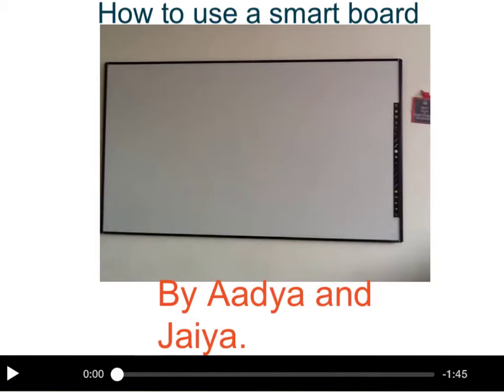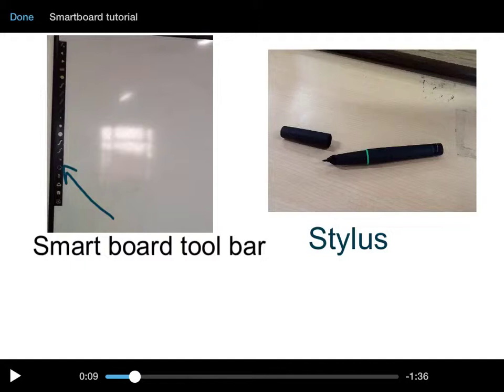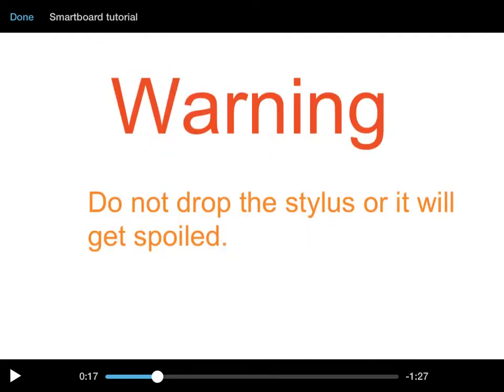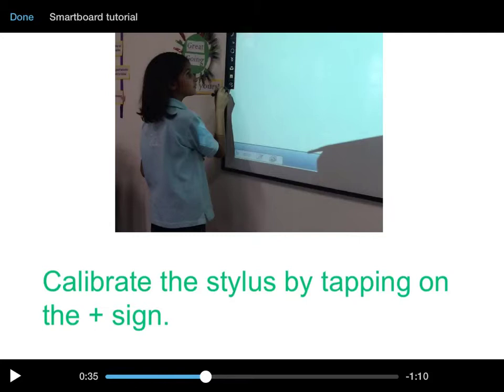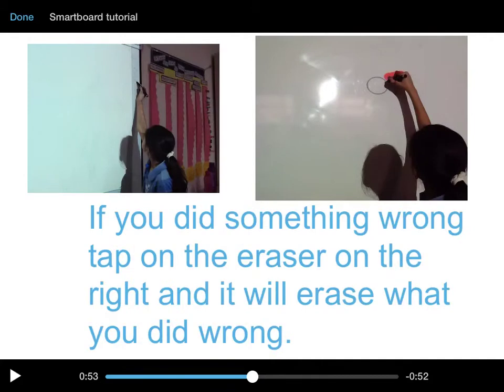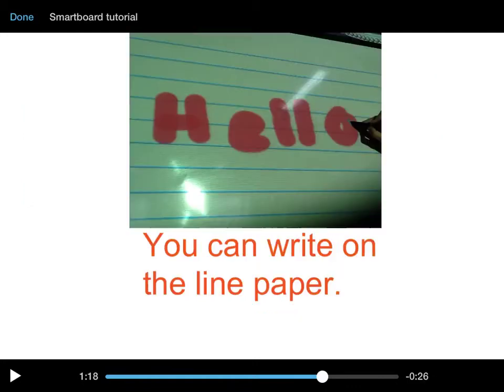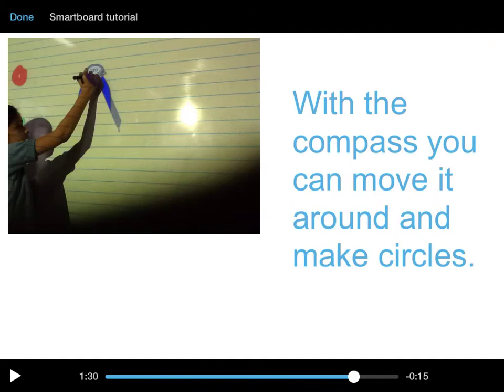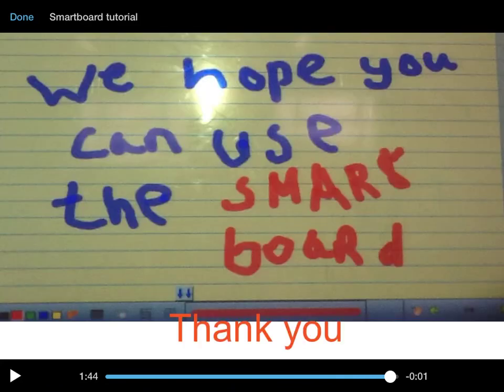How to use Smartboard